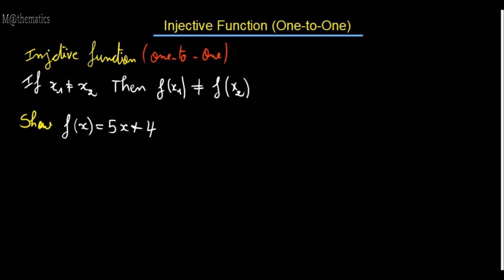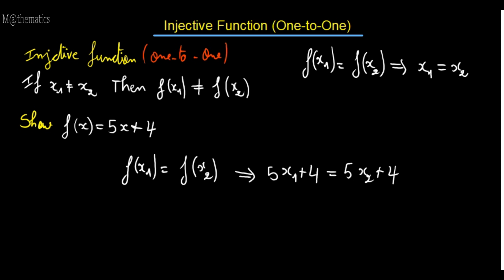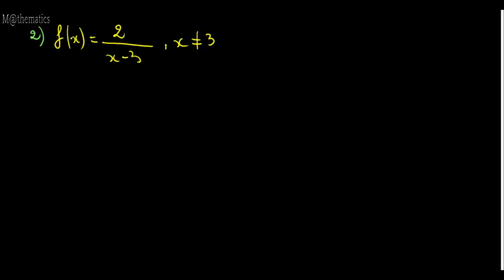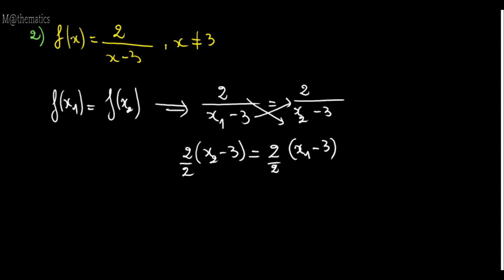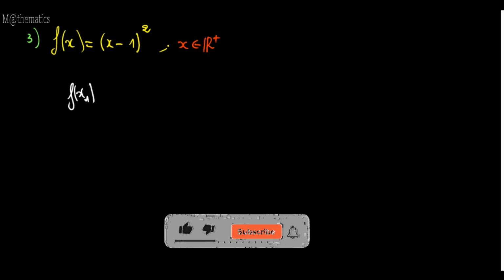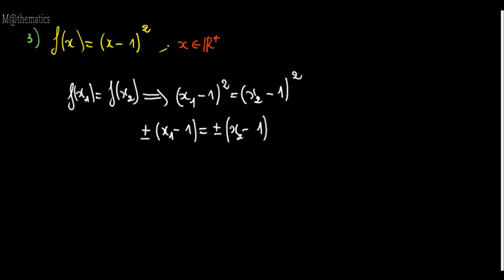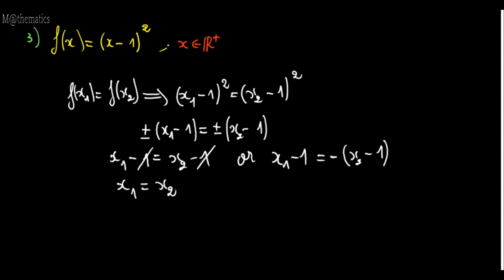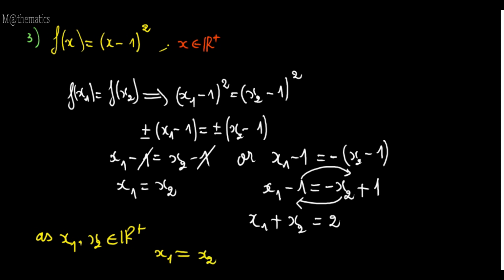Injective function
We introduce the concept of injective functions, surjective functions, bijective functions, and inverse functions.